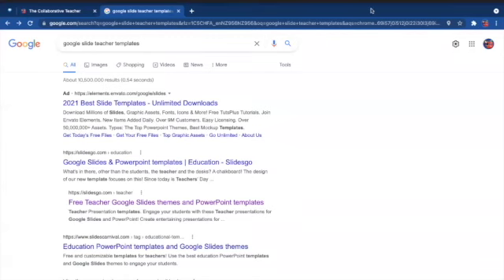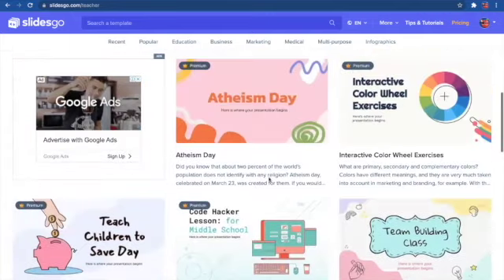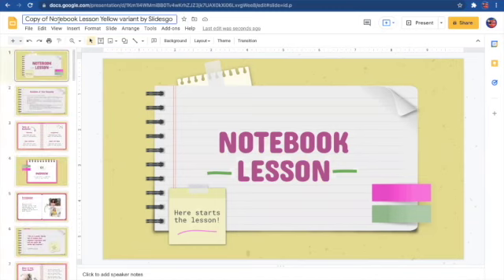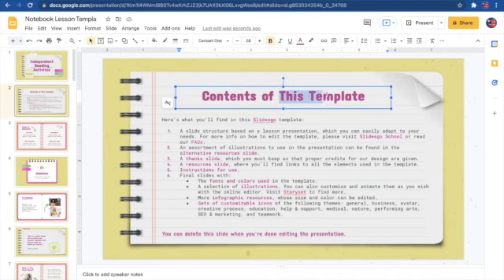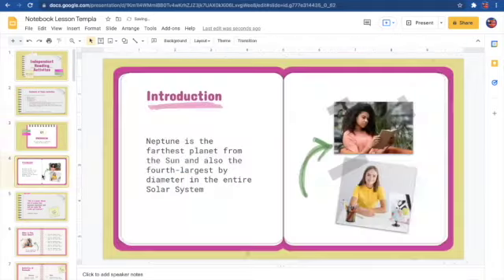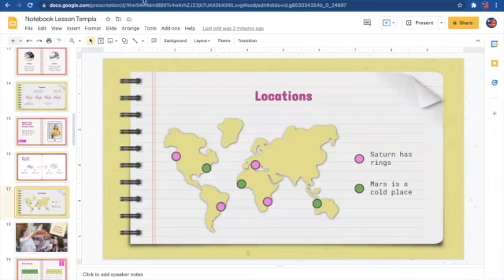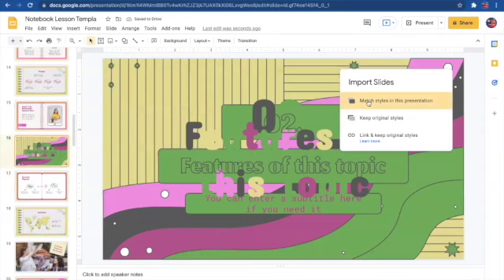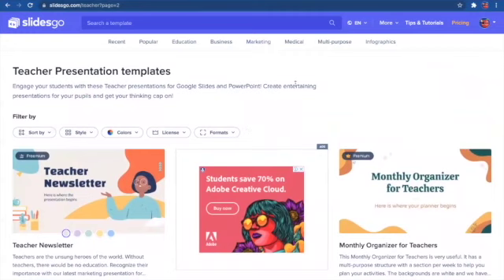How To Use Google Slide Templates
In this video we show you how to find and use templates for Google Slides. The same steps can be used for Powerpoint, however this video focuses mainly on Google Slides.